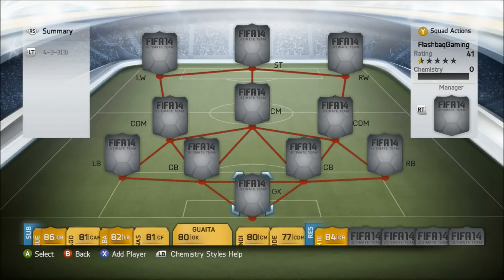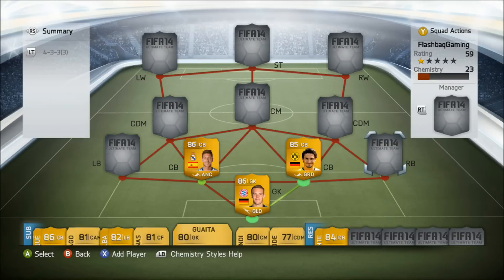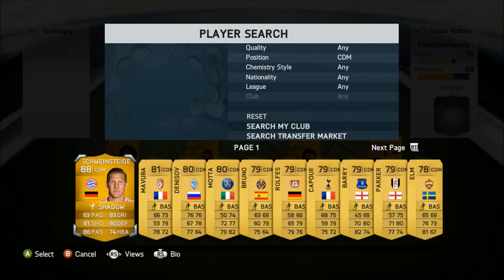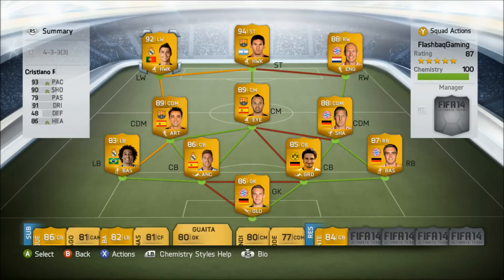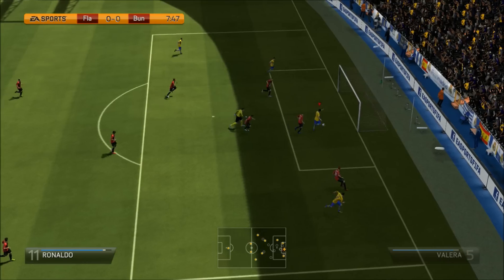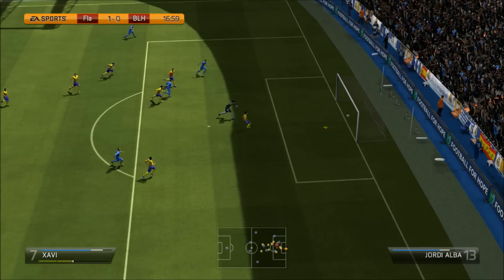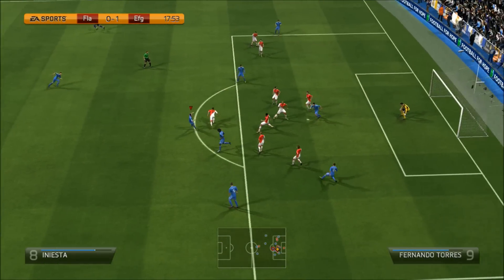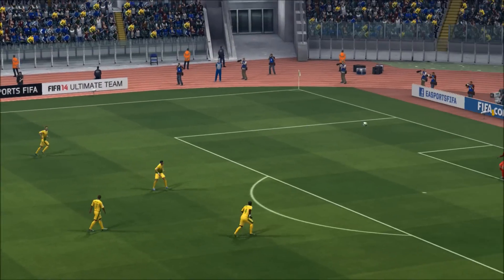Fifa 14 ultimate team squad builder - Liga BBVA/Bundesliga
best hybrid fifa 14 Liga bbva and Bundesliga "Spanish/German leagues" best hybrid squad builder without informs on fifa 14 ultimate team 'FUT 14', One of the most expensive squad builders "one of the best teams on fifa 14" this team includes Cristiano Ronaldo plus more, This team is also very fast! Target 100 Likes?!